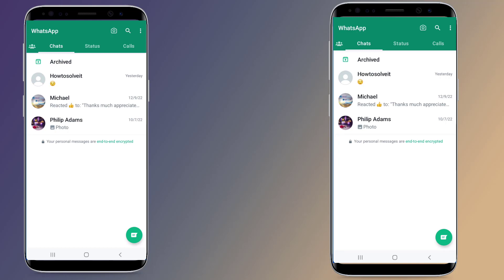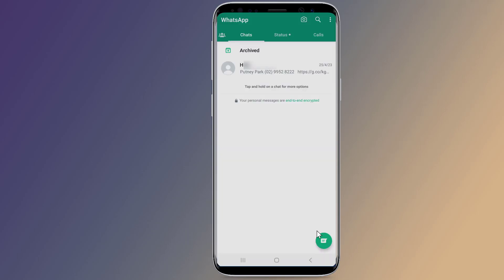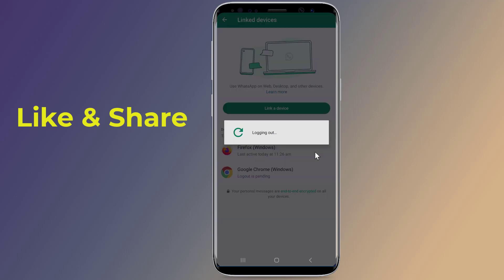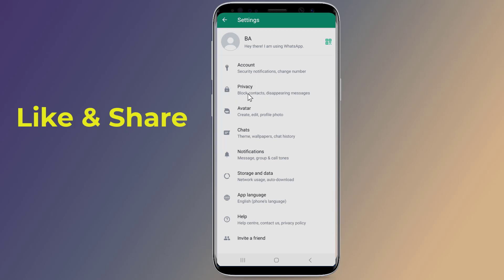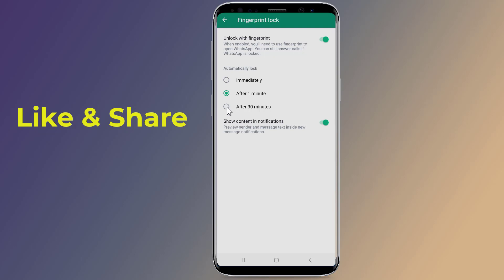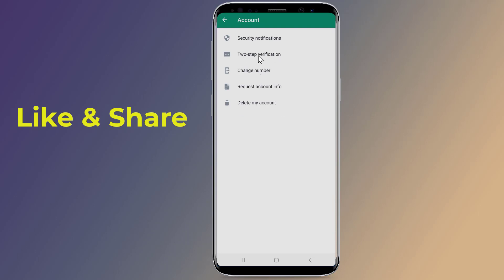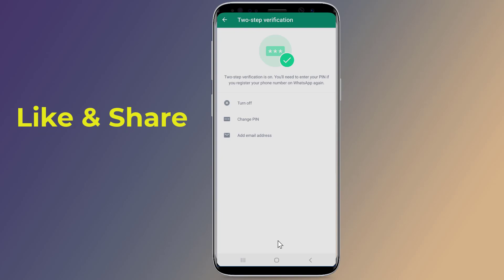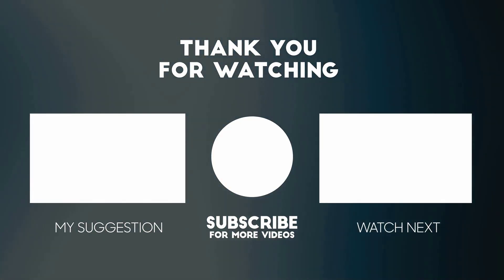How to Disable WhatsApp Linked Devices and Secure Your Whatsapp Account!! - Howtosolveit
Disable WhatsApp Linked Devices and secure your whatsapp account. New Whatsapp Companion mode feature or linked devices feature allows users to use and run the same WhatsApp account in four different phones. If You can use the same WhatsApp account on two phones officially this means that if someone has physical access to your phone, they can use your WhatsApp account without your permission. So, how to know If Someone Else Is Using Your WhatsApp Account. The best way to find out if someone else is using your WhatsApp account is by checking the devices that have been linked to it. Log out” to disconnect the device from your WhatsApp account to SECURE YOUR WHATSAPP ACCOUNT You can lock your WhatsApp account with your fingerprint It's an added level of security, to help ensure you're the only person who can access the WhatsApp app on your mobile device. When the feature is enabled, you'll need to use your fingerprint to unlock the app even after unlocking your phone and enable whatsapp Two-step verification.